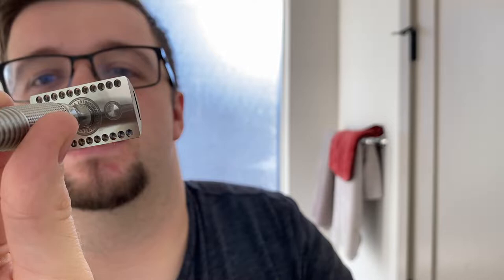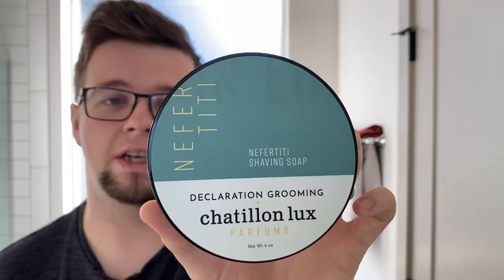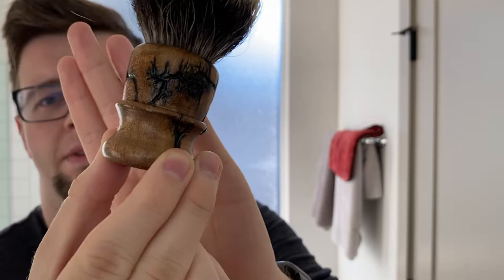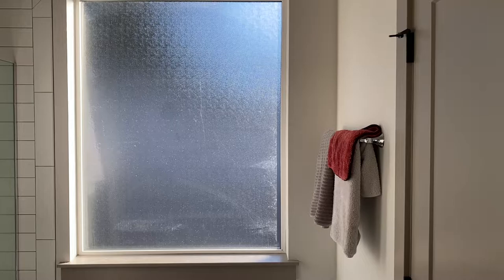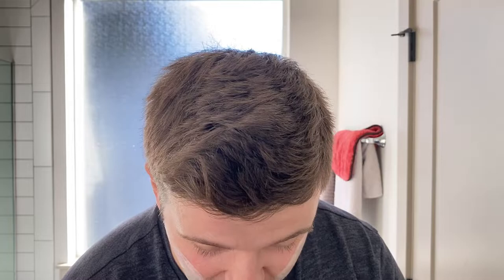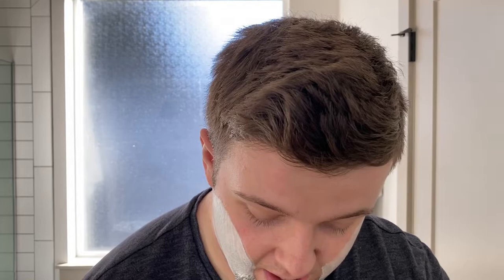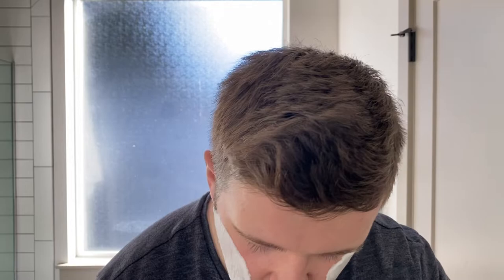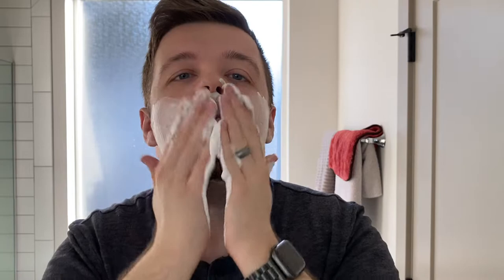Smart Helix Apollo Light Aggressive Razor - A Potential Daily Driver?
What I used in this video:

Razor: Smart Helix Apollo Light Razor
Blade: Wizamet Super Iridium
Brush: Lutin Brushworks Custom
Soap: Declaration Grooming x Chatillon Lux 'Nefertiti'
Post: Chatillon Lux 'Nefertiti' Aftershave

Scent:

honey, orchid leaf, jasmine, kyphi incense, jazz cigarette, immortelle absolute, oud, vetiver and musk

Writeup:

Another great shave with this razor, but this time with a different plate.
The No.2 plate is a little too much for me to handle when shaving everyday. It's a plate that leans more towards efficient than comfortable and that generally doesn't allign with my preferences.